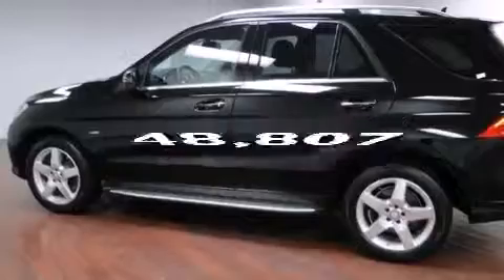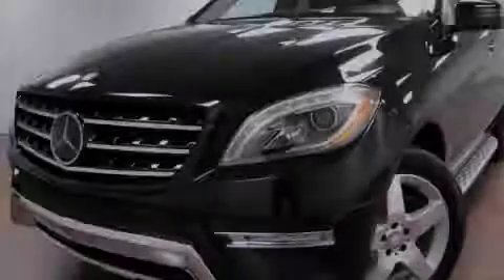2012 Mercedes-Benz ML550 V8 1 Owner Clean Carfax Navigat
We have been honored to serve the Leonia NJ area , we promise that your experience at our dealership will exceed your expectations ! Year : 2012 Make : Mercedes-Benz Model : ML550, Engine : 4.6L 32-Valve Bi-Turbo V8 Engine Exterior : Black Miles : 48,807 Luxury Haus Grand Ave Leonia , NJ 07657